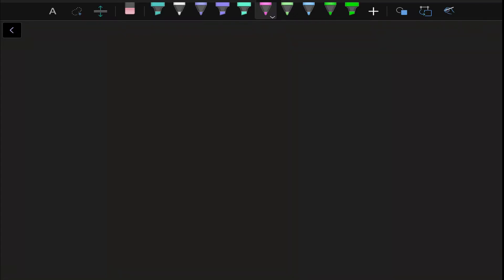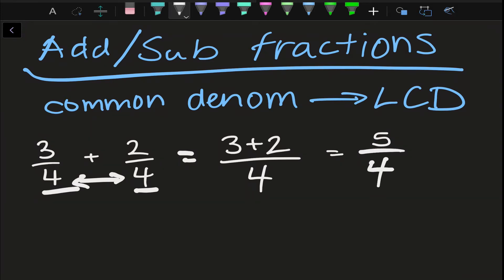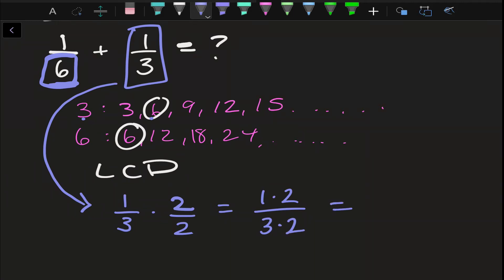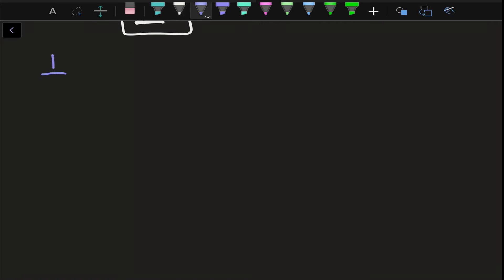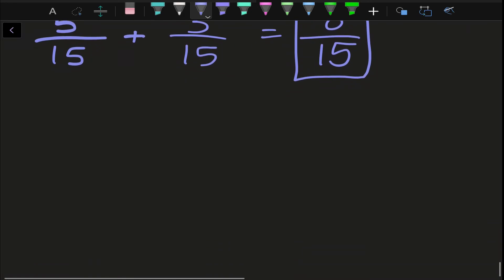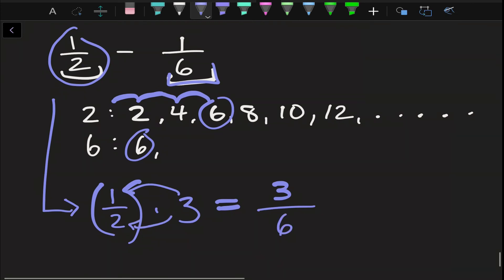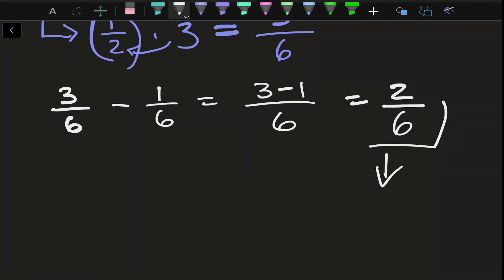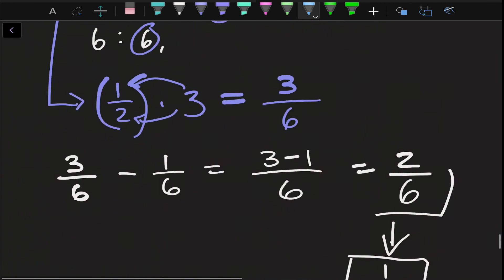Course 08 Addition Fractions | EASA PART 66 MODULE 1 | Mathematics Arithmetic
Course 08 Addition/Substraction Fractions EASA PART 66 MODULE 1 Mathematics Arithmetic